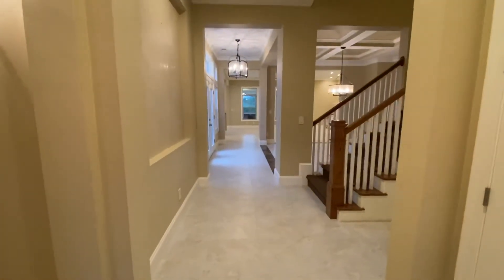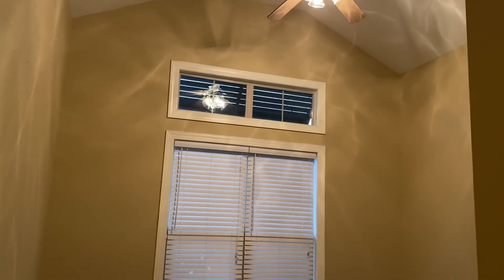5113 Stonegate Dr